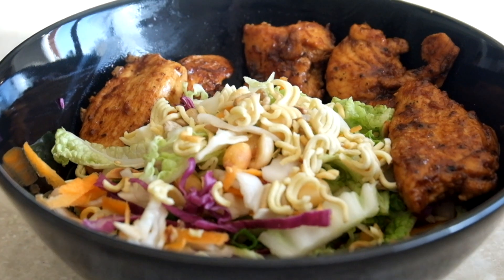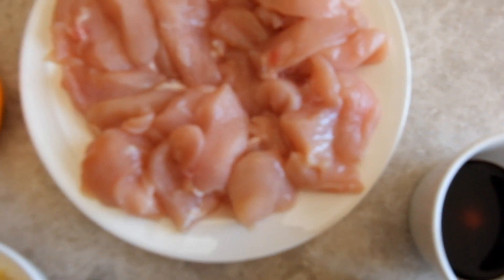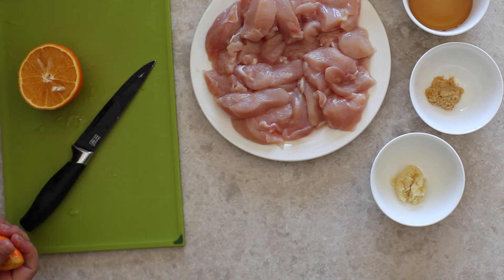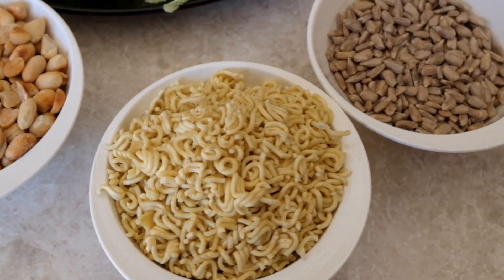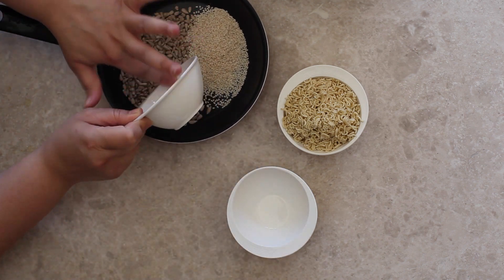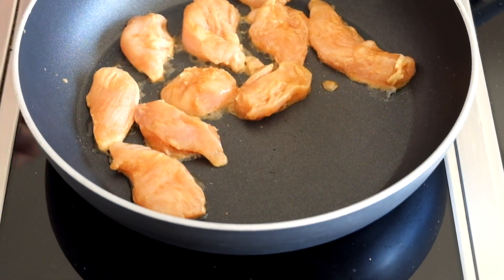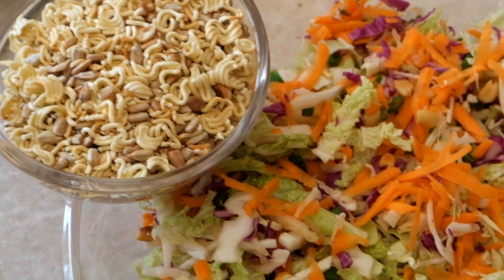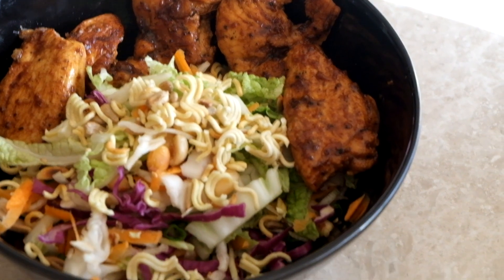Crunchy Chicken Noodle and Cabbage Salad ጥቁር ዶሮ የኑዎል እና የስጦታ ሰላጣ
Ingredients:
For the chicken:
500g boneless chicken breasts cut into strips or smaller pieces
1/2 juice of half an orange (large orange)
2 teaspoons ginger paste
1 and 1/2 teaspoon garlic paste
2 tablespoons soy sauce
3 tablespoons sesame oil
(add or remove any ingredients based on your taste)

For the salad:
chinese cabbage
white cabbage
red cabbage
shredded carrots
spring onions
toasted sesame seeds
toasted sunflower seeds
toasted peanuts
crushed instant noodles (2 packs or even 1 is enough)

For the dressing:
white vinegar
juice of half an orange
soy sauce
sesame oil
honey (optional, if the dressing is too salty for your taste you can add a drop or two of honey to sweeten it and neutralize the saltiness)
ግብዓቶች
ለዶሮ:
500 ግራ የለውዝ የዶሮ ጡቶች በቆርቆሮ ወይም በትናንሽ ቁርጥራሾች የተቆራረጡ ናቸው
1/2 የፍራፍሬ ብርቱካን ጭማቂ (ትልቅ ብርቱካናማ)
2 የሻይ ማንኪያ ቺንግ ልቴክ
1 እና 1/2 የሻይ ማንኪያ ጠብ ነጌል ፓኬት
2 የሾርባ ማንኪያ ጨው
ሰሊጥ ዘይት 3 ኩንታል
ለመቅመስ ጨው እና ፔፐር
(በጣቢዎ መሰረት የሆነ ማንኛውንም ንጥረ-ነገር ይጨምሩ ወይም ያስወግዱ)

ለስላሳ:
የቻይና ስኳር
ነጭ የጐመን
ቀይ ቀይ ሽፋን
የተቆራረጠ ካሮት
የጸሐይ ሽንኩርት
ከሰሊጥ እህሎች ጋር ይመሳሰላል
የተጠበሰ የፀሓይ ዘር
የተጠበሰ ኦቾሎኒ
የተጨበጡ ፈጣን ኑድሎች (2 ፓኮች ወይም እንዲያውም 1 በቂ ነው)

ለአለባበስ
ነጭ ኮምጣጤ
ከግማሽ ብርማ ጭማቂ
አኩሪ አተር
ሰሊጥ
ማር (አማራጭ, ለቃላቶዎ በጣም ጨዋማ ከሆነ ጣፋጭ ጣፋጭ ጣዕምን ለማጣራት ጣፋጭ ጣዕም ወይንም ሁለት ማር መጨመር ይችላሉ)